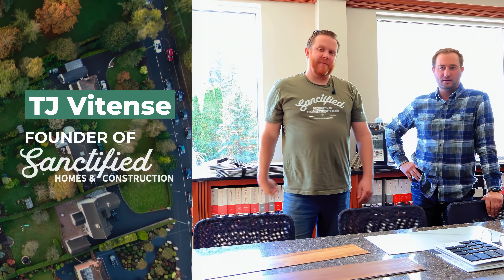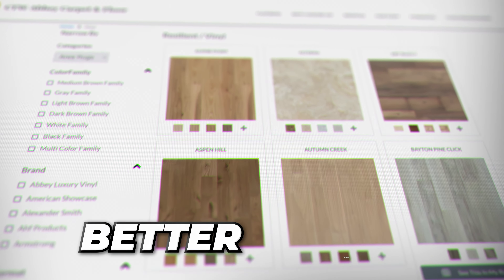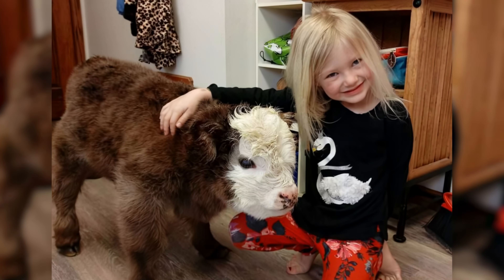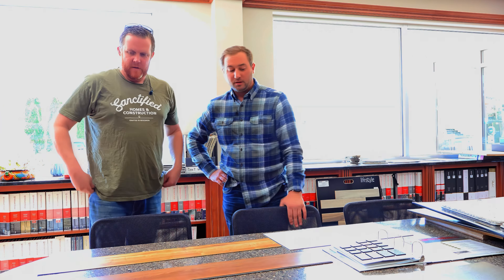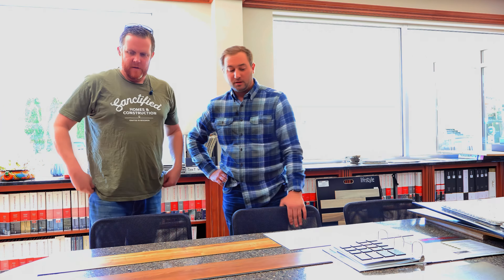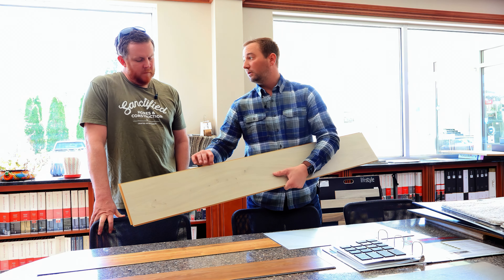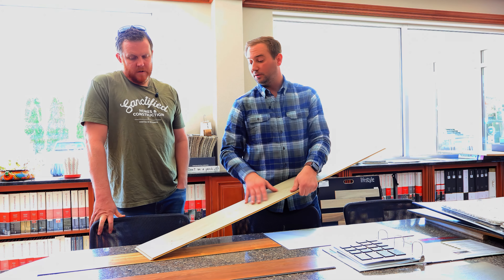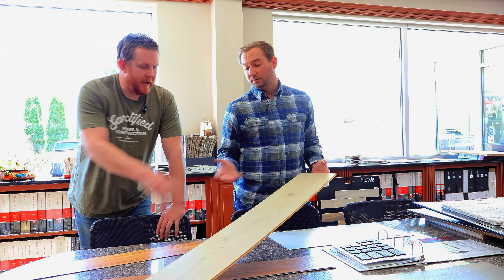Exploring Pet Friendly Flooring Options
Hey, what's up everybody? It's TJ with Sanctified Homes! 🏠 Today, I'm joined by Andrew from CTW Flooring to dive into everything you need to know about pet-friendly flooring. 🐶🐱 Whether you have dogs, cats, or even exotic pets like mini cows (yes, that's a thing!), we've got you covered. 🌟

In this video, Andrew lays out the best flooring options for pet owners, discussing everything from carpets with spill-proof backers 💧 to luxury vinyl and even rubber floors. We cover the pros and cons of each type, including carpets with impervious backers that prevent stains from reaching the pad, luxury vinyl plank and tile options that are waterproof and easy to clean, laminate floors with tough 💪 finishes for durability against scratches and dents 🐾, and rubber flooring ideal for basements and workout rooms, providing excellent moisture protection and insulation.

🏡 If you have pets and are looking for the best flooring options to suit your home and lifestyle, this video is for you! ✨

⏰Timestamps⏰
0:00 Intro
0:35 Carpet Flooring
1:51 LVT and LVP Flooring
4:23 Laminate Flooring
6:00 Rubber Flooring
7:08 Outro